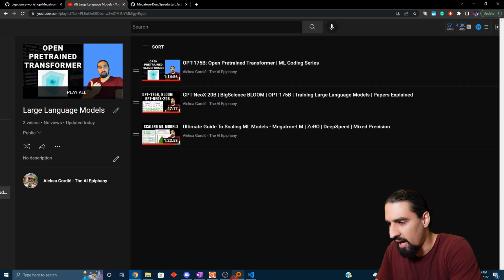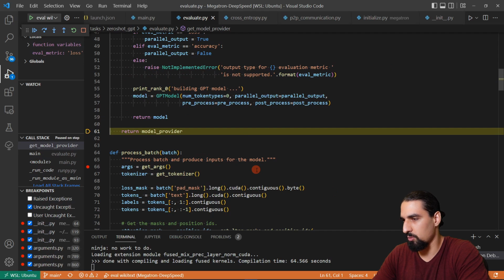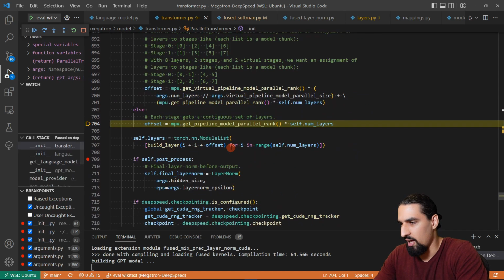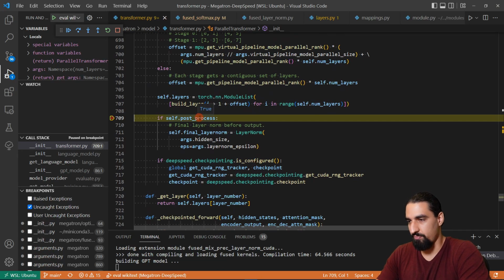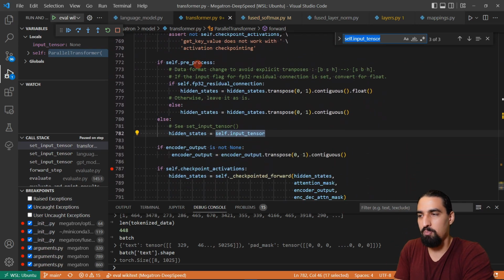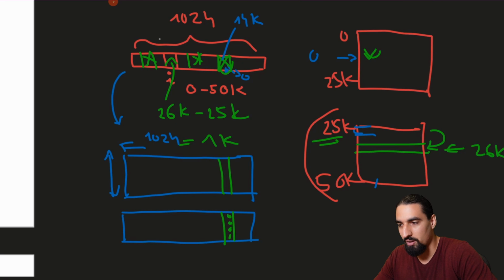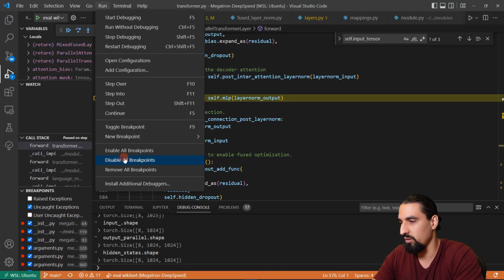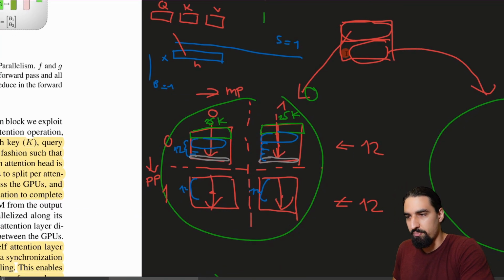BigScience BLOOM | 3D Parallelism Explained | Large Language Models | ML Coding Series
In this 4th video of the Large Language Model series I walk you through the BigScience's BLOOM model codebase!

The main focus is on understanding the 3D parallelism:
* Pipeline parallelism
* Model parallelism
* Data parallelism

A set of beautiful engineering ideas that are behind all of the recent scaling efforts and ML success stories!

⌚️ Timetable:
00:00:00 Intro - focusing on the 3D parallelism!
00:02:00 Quick setup
00:05:00 Stepping through the eval script
00:11:13 3D paralellism - model construction
00:15:00 Sharding the embedding table (model parallelism)
00:20:09 Sharding the transformer layer
00:22:30 LayerNorm fused kernels
00:23:50 Sharding the attention layer
00:25:15 ColumnParallel and RowParallel sharding
00:31:30 Synchronizing input and output embedding tables
00:34:45 Building the dataset (data parallelism)
00:39:15 3D parallelism - forward pass
00:39:25 Pipeline parallelism communication
00:43:35 Pass through the sharded embedding table
00:52:15 Pass through the sharded transformer layer
01:01:36 Sharded logit and cross-entropy computation
01:05:30 Recap
01:11:15 Outro

Huge thank you to these AI Epiphany patreons:
Eli Mahler
Petar Veličković